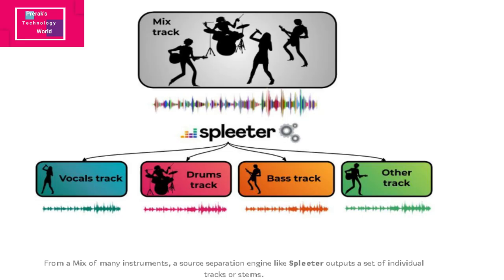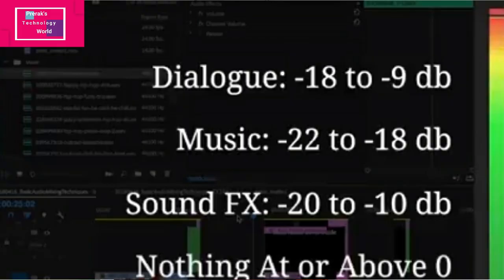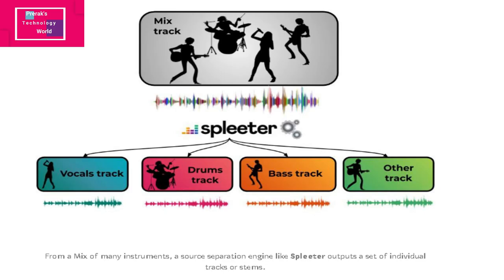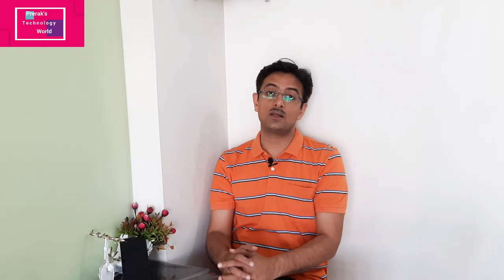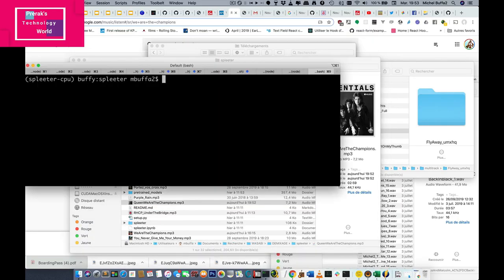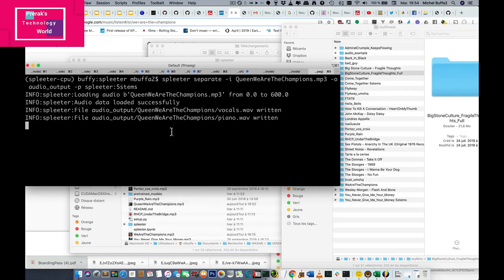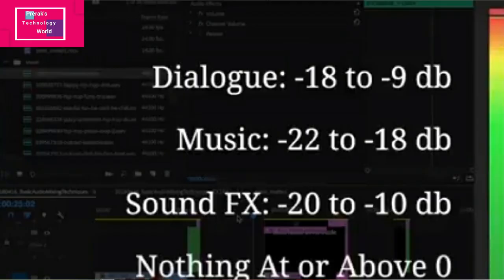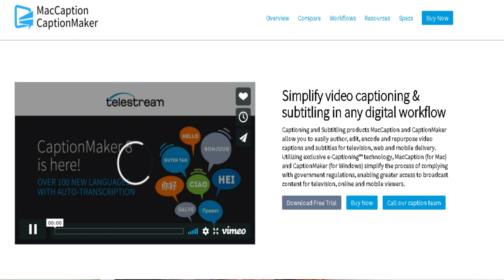separation of VOCAL & Music 🎵 through AI & ML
Dear Friends,

to help the research community in Music Information Retrieval (MIR) leverage the power of a state-of-the-art source separation algorithm. It comes in the form of a Python Library based on Tensorflow, with pretrained models for 2, 4 and 5 stems separation.

The problem of source separation has interested a large community of music signal researchers for a couple of decades now. It starts from a simple observation: music recordings are usually a mix of several individual instrument tracks (lead vocal, drums, bass, piano etc..). The task of music source separation is: given a mix can we recover these separate tracks (sometimes called stems)? This has many potential applications: think remixes, upmixing, active listening, educational purposes, but also pre-processing for other tasks such as transcription.

The actual separation can be achieved with a single command line, and it should work on your laptop regardless of your Operating System. For more advanced users, there is a python API class called Separator that you can manipulate directly into your usual pipeline.

Song Human
Artist The Killers
Album Absolute Music 59
Writers Elena Tonra, Igor Haefeli
Licensed to YouTube by
UMG (on behalf of Non-Wea/Other); UMPI, ASCAP, CMRRA,
LatinAutor - UMPG, UNIAO BRASILEIRA DE EDITORAS DE MUSICA - UBEM,
UMPG Publishing, PEDL, LatinAutor, and 12 music rights societies